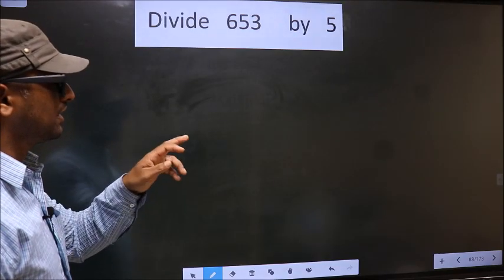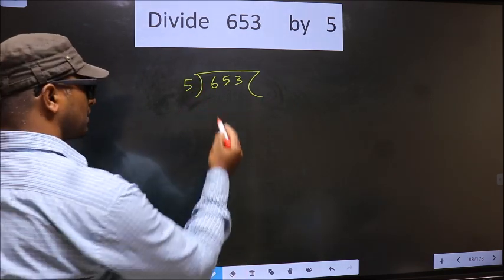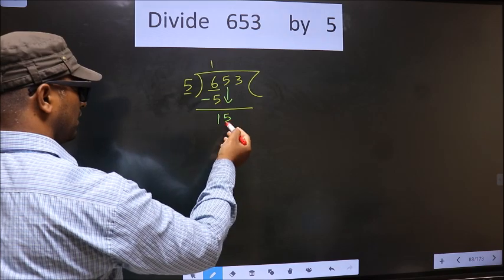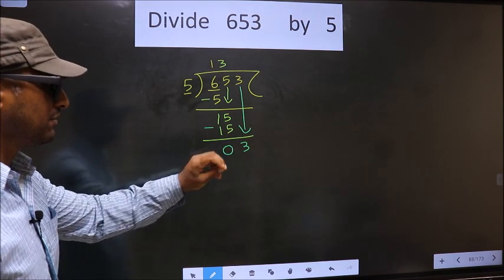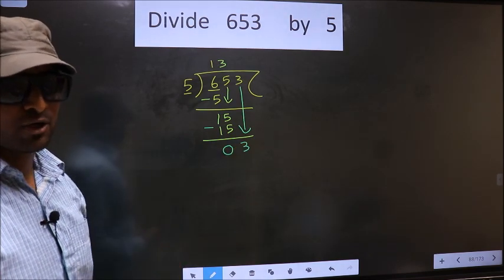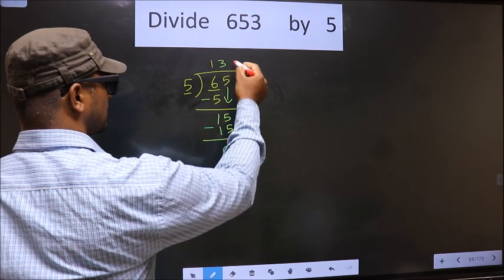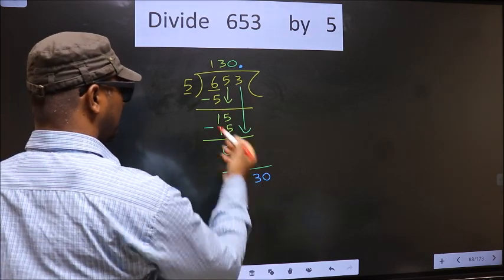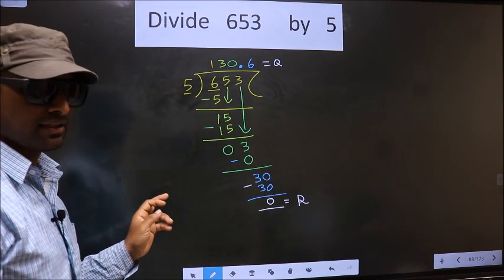Divide 653 by 5 Most common mistake while dividing